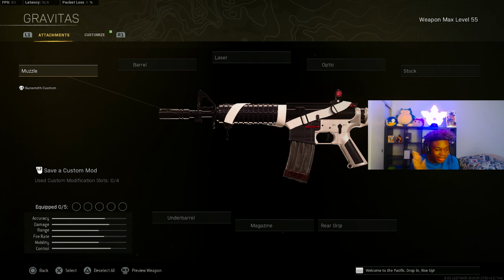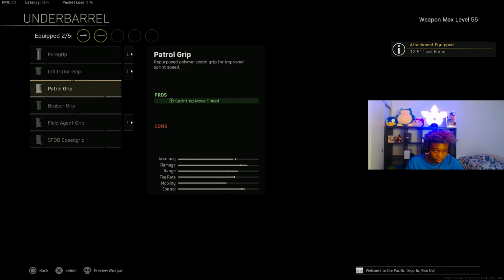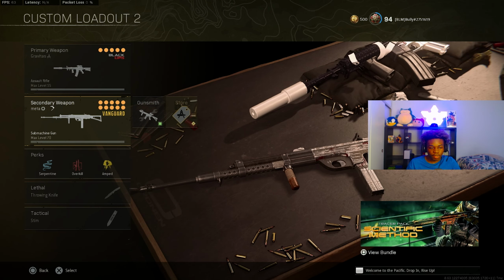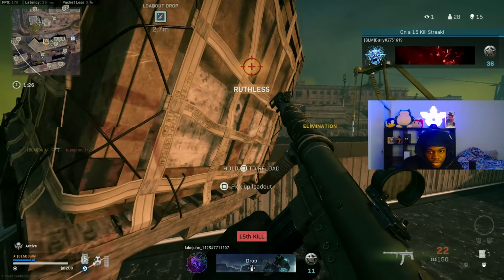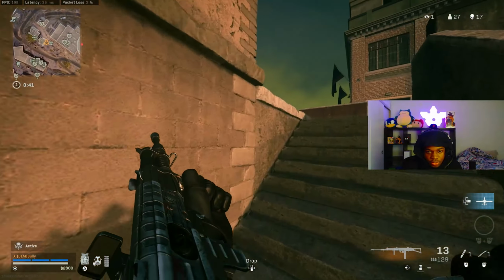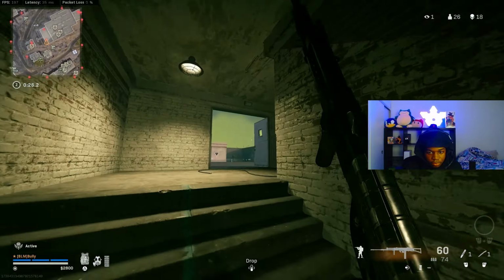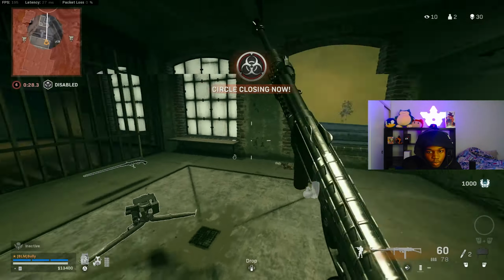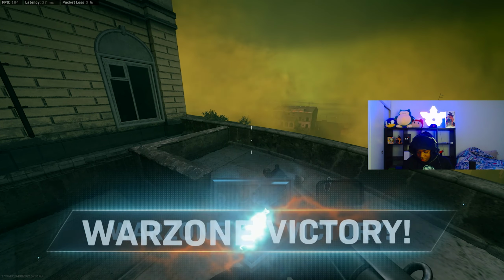the NEW *XM4* is BROKEN in WARZONE SEASON 5..😮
xm4 warzone
best xm4 class warzone
warzone xm4
the no recoil xm4 in warzone season 5
xm4 warzone modern warfare
best xm4